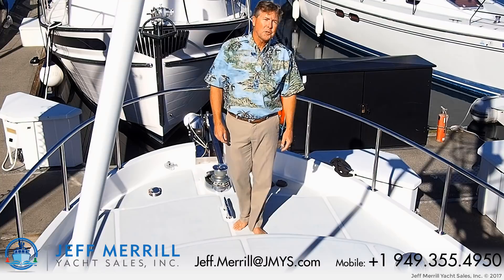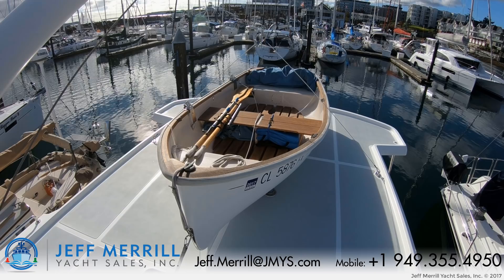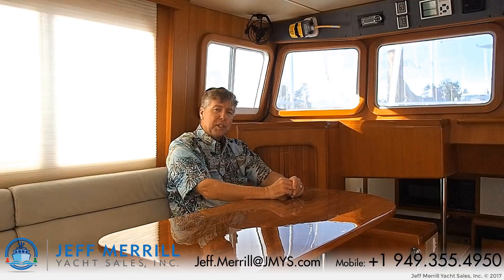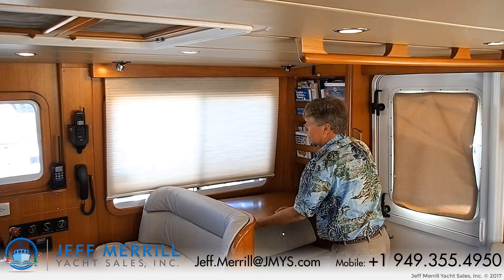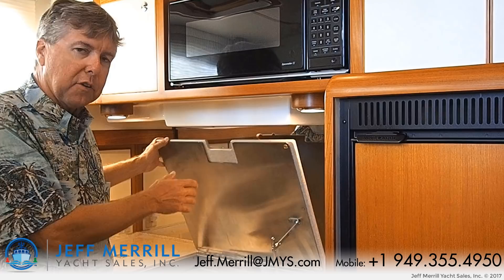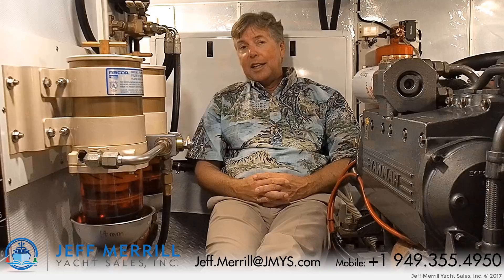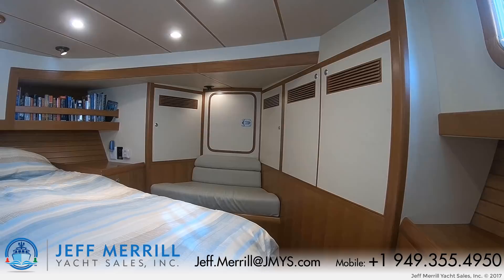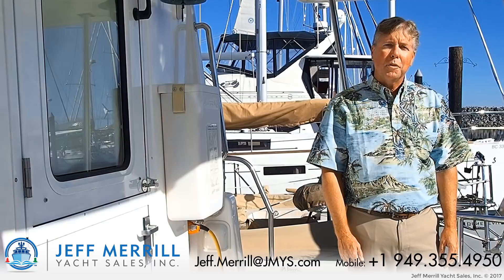Nordhavn 35 Trawler – [Talk Through Tour] SOLD!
St. Helena, a Nordhavn 35, is hull 19 out of 23. The owners are a retired couple from Colorado who have enjoyed over a dozen summers exploring the Pacific Northwest aboard her. They took delivery in California, and after a year in the waters of Baja California, headed north for the Pacific Northwest.  They have done a remarkable job of looking after the boat; there are maintenance spreadsheets and a summary of upgrades as each year they made sure she was ready for their return the following season.   These sellers have treated St. Helena graciously, living by the philosophy that, “When you take care of your trawler, your trawler takes care of you”.

The Nordhavn 35 was a limited production model that has aged remarkably well and is truly an irreplaceable vintage since the tooling was destroyed many years ago. There is really nothing around under 40’ that is as practical and elegant, especially for two people.  There are similar types of sporty trawlers; like the American Tug, Nordic Tug, Grand Banks 36 and Selene 36/38/40 – but none of these models can challenge the overall package the Nordhavn 35 offers.

Superbly engineered and beautifully crafted in Taiwan, the Nordhavn 35 has a commanding presence. First thing you will notice is her striking good looks, sharing a family resemblance to her larger ocean crossing sisters.  One of the 35’s primary advantages is that she was designed with every critical decision in favor of creating the ultimate coastal explorer for an adventurous couple.  One of the biggest appeals of this little ship is that she has as an ideal layout for two.  Ideal for a couple who wants something easy to manage and maintain that also boasts beautiful craftsmanship and is easy to operate.  The 35 is purpose built to accomplish this mission, (no cramming in a second cabin or additional head). Think of her, if you will, akin to a “tandem bicycle built for two”.

The Nordhavn 35 is a very appealing boat with many attractive aspects including her quiet ride and her optimized layout.  She is quite happy prowling around at trawler speeds, but can turn up to achieve 10 knots if you need to race the tide or want to get into port before the sun sets.   A quick look at the equipment summary aboard St. Helena will let you know that she has an appropriate equipment list.

St. Helena has been prepared for the market and priced in expectation of a prompt agreement to purchase.  With so few Nordhavn 35’s that ever come up for sale, it is important for you to get aboard so you can see for yourself – especially if you wish to become a 35 owner sometime soon and don’t want to miss out.

Her Yanmar main engine is one of the few 35’s to exceed 4,000 hours and that remarkable diesel power plant has been rewarded with careful attention to preserve reliability for many more years to come.  One of the parameters in physical dimensions was the ability to truck the 35 across land from coast to coast relatively economically for more cruising versatility. Many 35’s have crossed the country by highway to visit unique cruising grounds and change of scenery. The scarcity of available boats publicly listed for sale has made the Nordhavn 35 highly coveted and sought after.

St. Helena is USCG documented and available for inspection by appointment only.  Please get in touch if you are interested in additional information. More photos and a video are planned to be available in the near future.